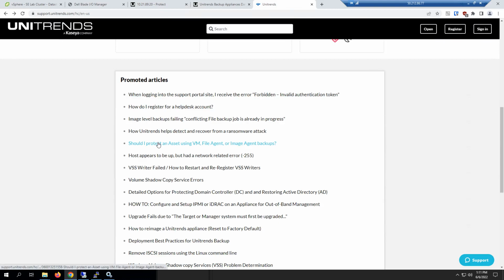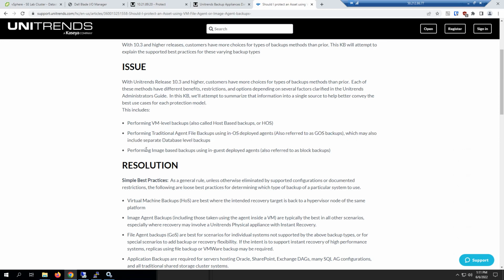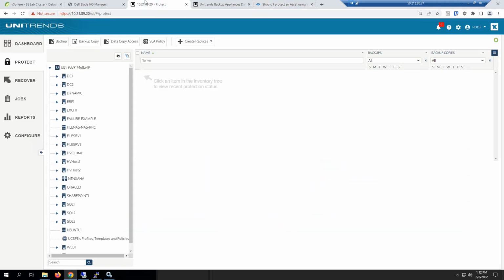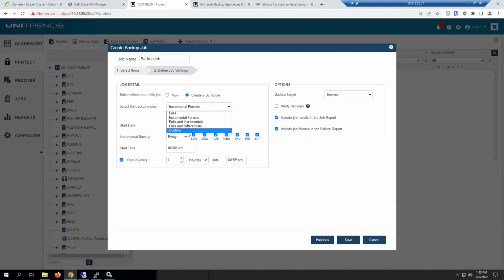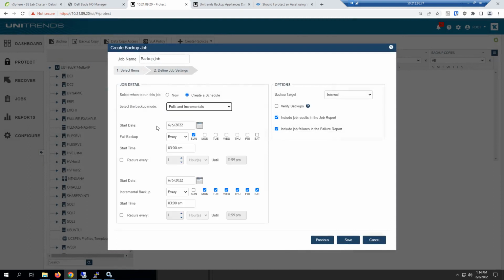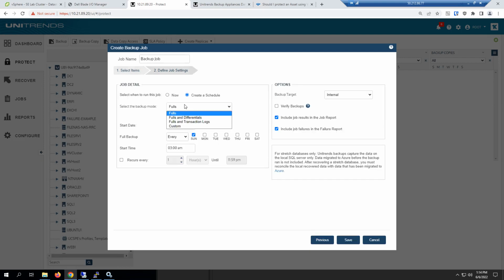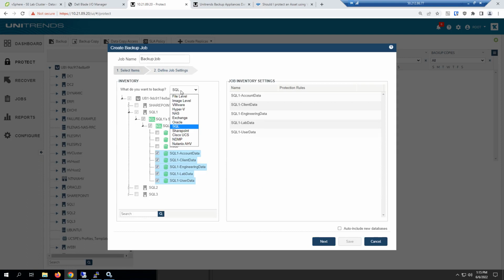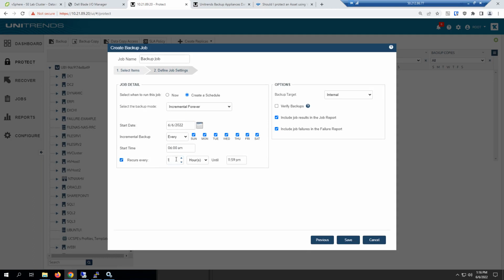6 1 Scheduling an Agent Based Backup